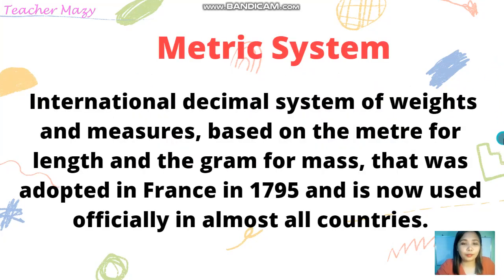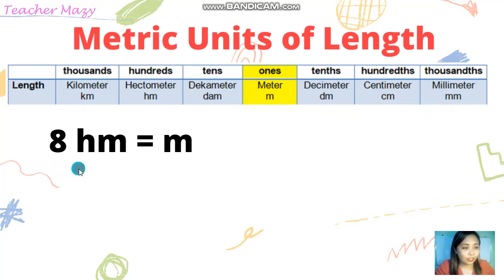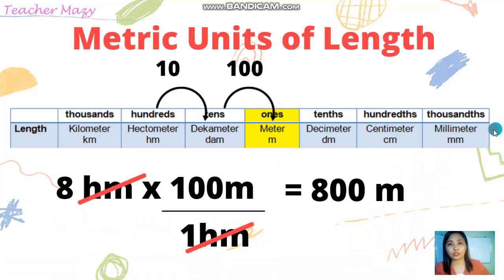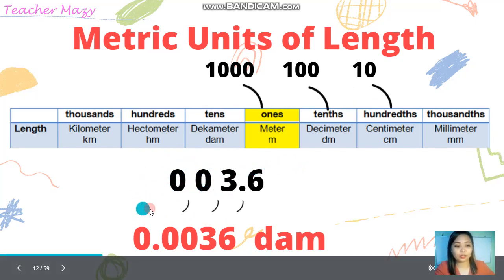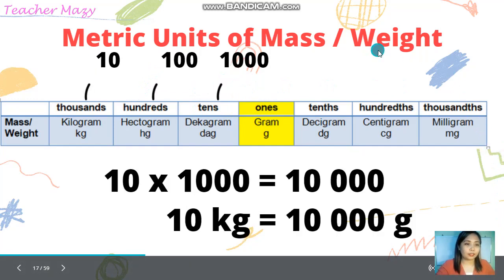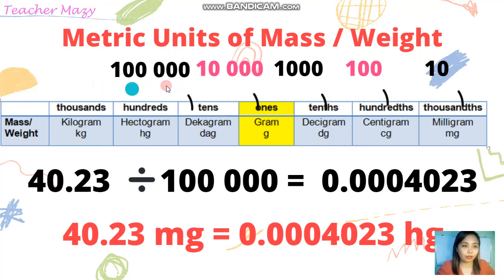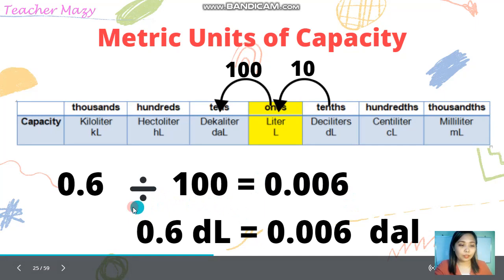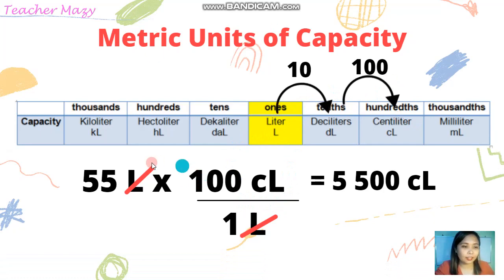CONVERTING MEASUREMENT| LENGTH MASS WEIGHT CAPACITY| METRIC SYSTEM| Teacher Mazy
CONVERTING MEASUREMENT |  METRIC SYSTEM
 LENGTH MASS WEIGHT CAPACITY
 Teacher Mazy